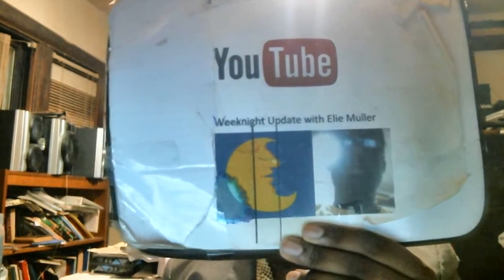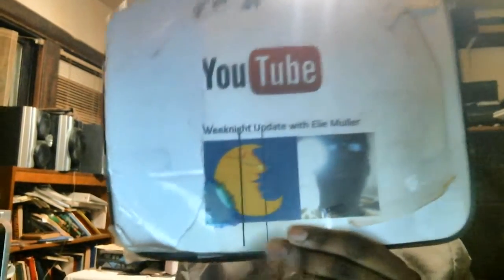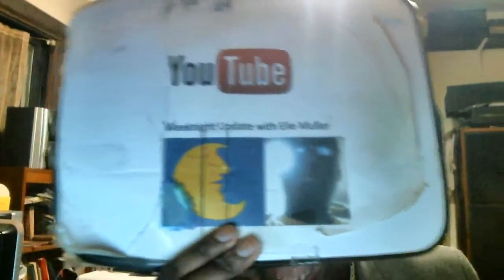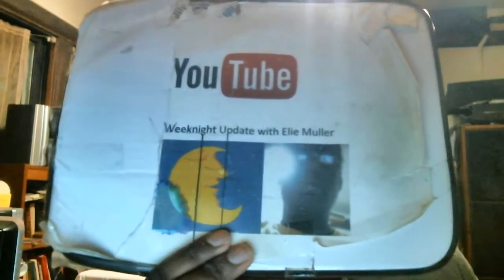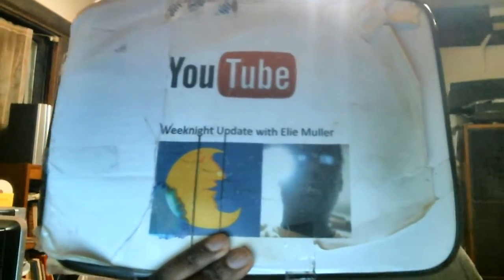Weeknight Update episode 86/1852: Trevor Noah Is Still A Rookie!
My show tonight will make things right because Trevor Noah is still a rookie. The Not Ready For Late Night Players & I will go insane after the monologue this evening because we want to shine the Shoutout Spotlight on two important YouTubers. Please check them out!